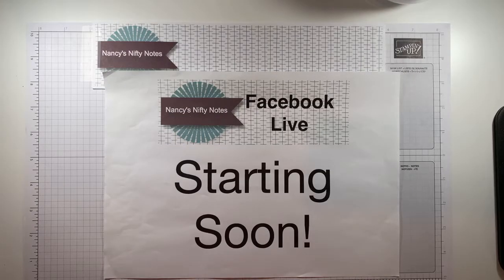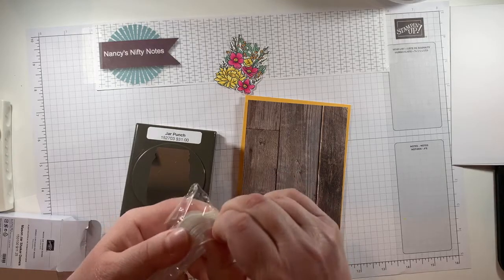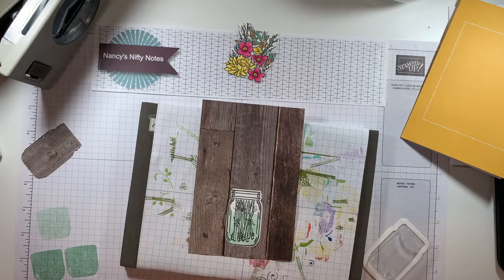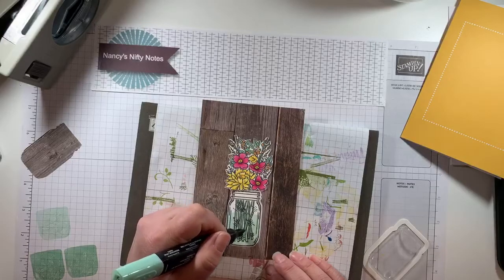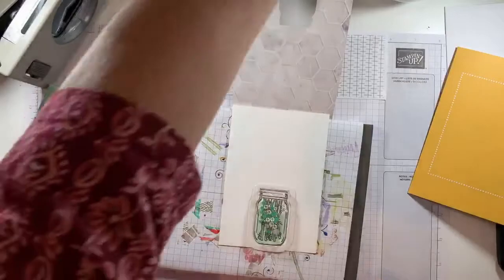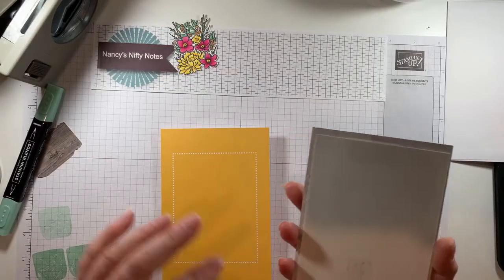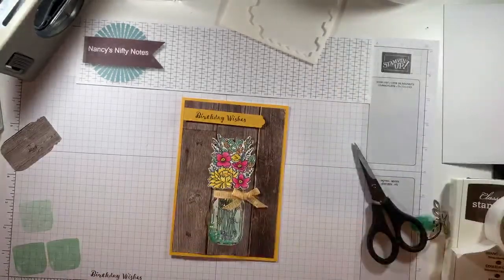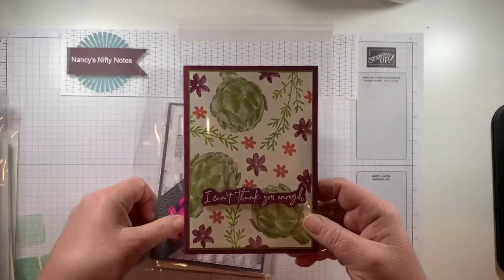Jar of Flowers & Crazy Crafters Swaps